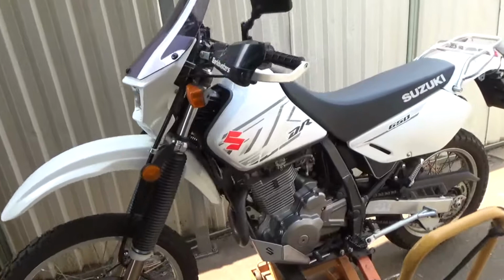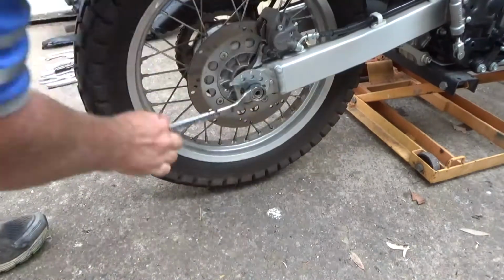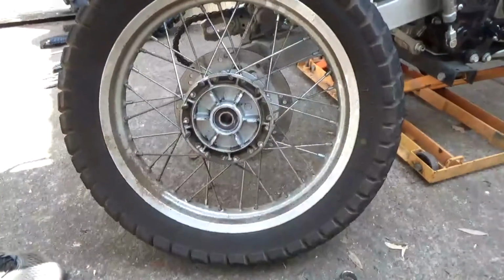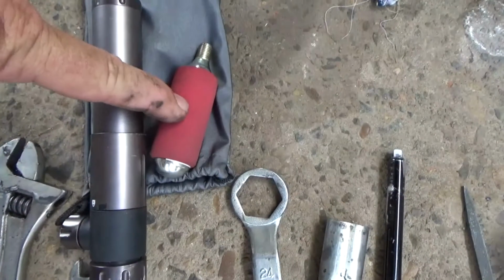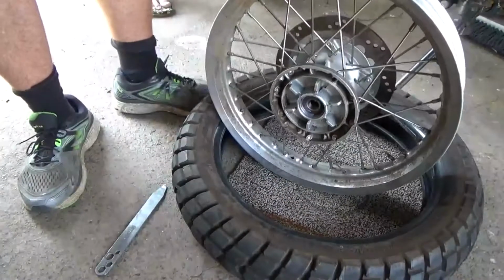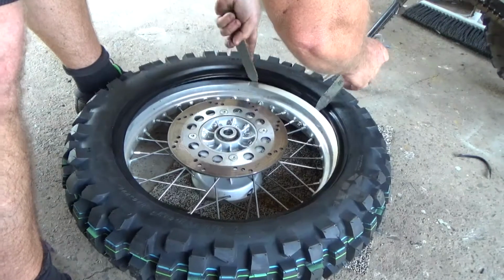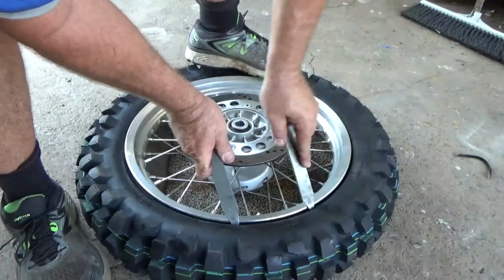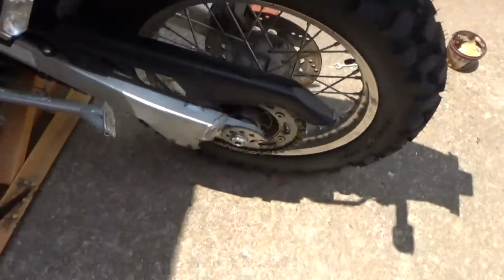Suzuki DR 650 Rear Tyre change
G'day Ratbags 😉

In this episode of Dirt Riders TV
I show how I change the Rear tyre on my Dr 650 by hand .
Its easy to do and doesn't take that long.

Also don't forget to give us a thumbs up👍
🤳 share the video and let us know what you would like to see 👀 more of.

And until next time don't forget to
Get Outside and Play!